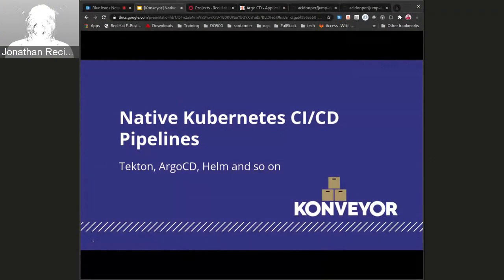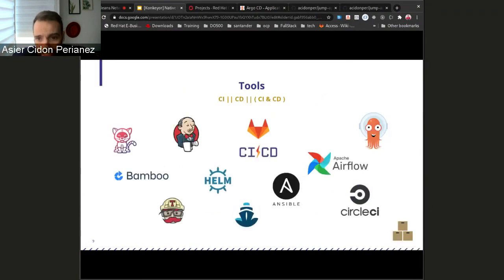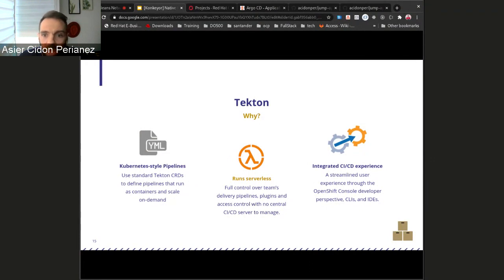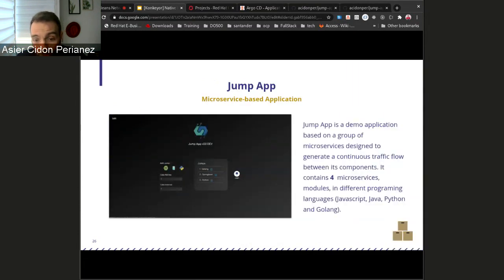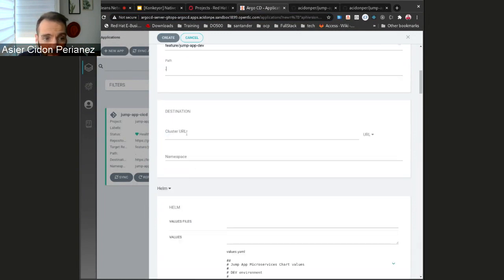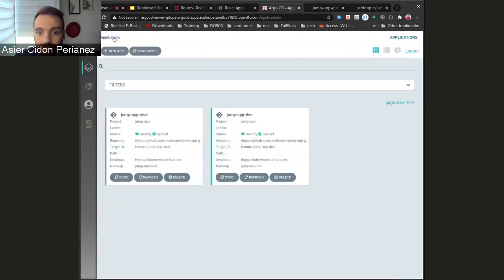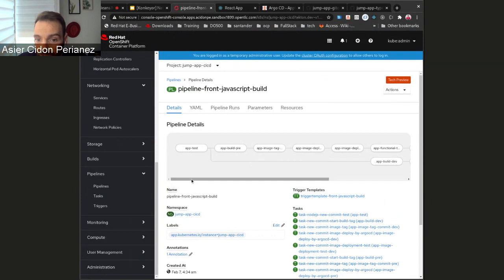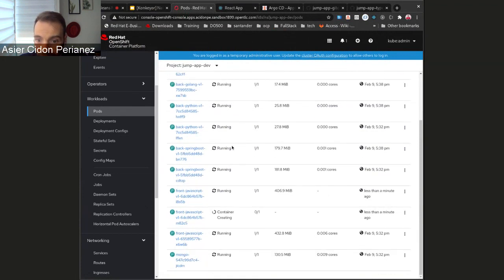Exploring The Kubernetes native CI/CD Pipeline Tool Landscape - With Asier Cidon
In this meetup, we explore the new era of Kubernetes continuous integration continuous deployment pipelines based on a set of fancy tools as Tekton Pipelines, ArgoCD or Helm.

We walk through the new DevOps and GitOps technologies landscape and a real demonstration of how these tools work together in order to make developers and system administrators lives easier.